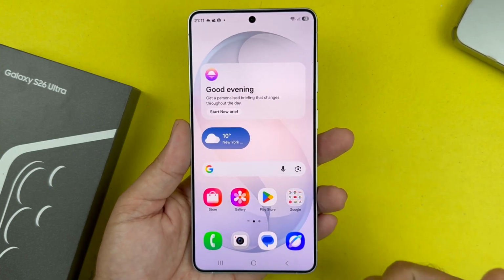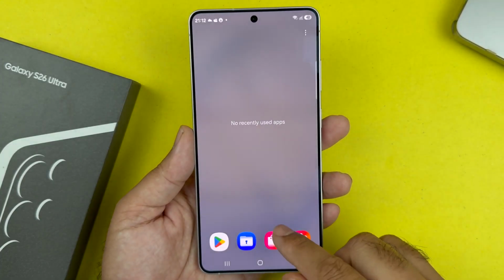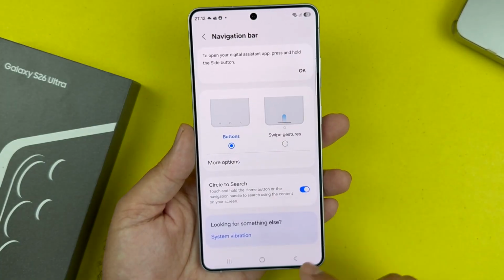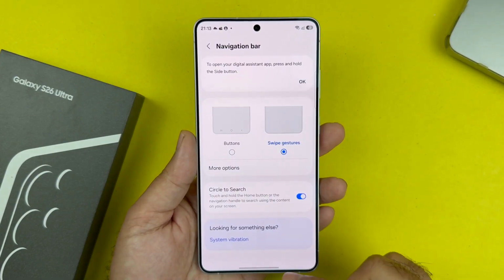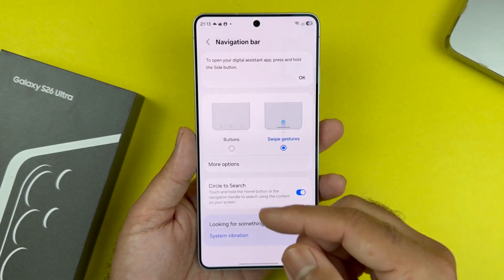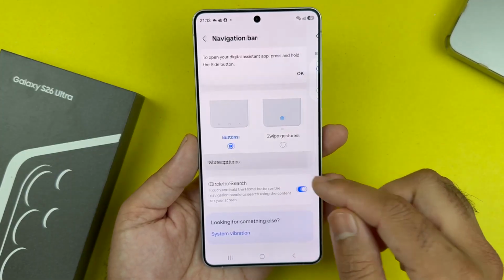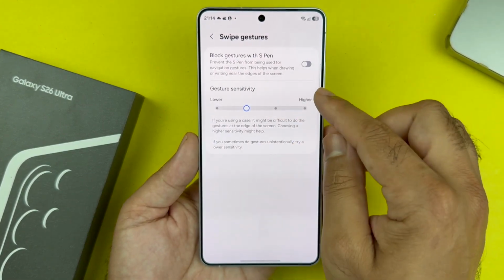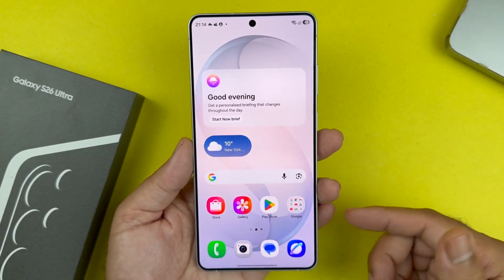How to Change Navigation Bar on Samsung Galaxy S26 Ultra (Gestures vs Buttons)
Want the classic 3-button layout back on your Samsung Galaxy S26 or S26 Ultra? Learn how to easily switch between swipe gestures and navigation buttons.